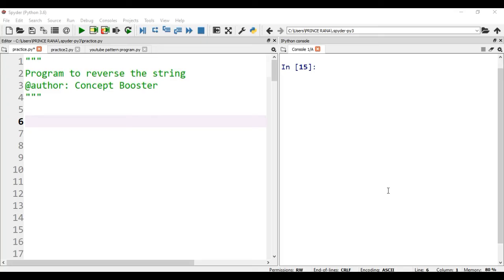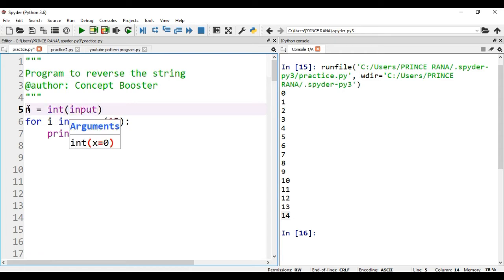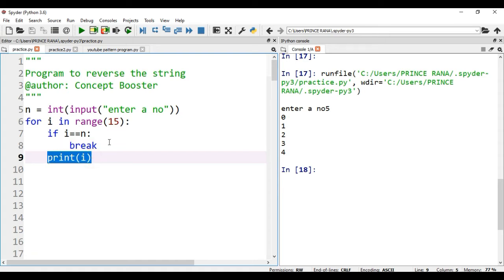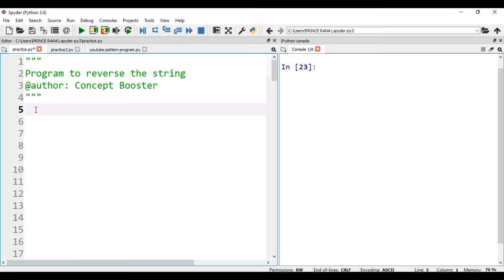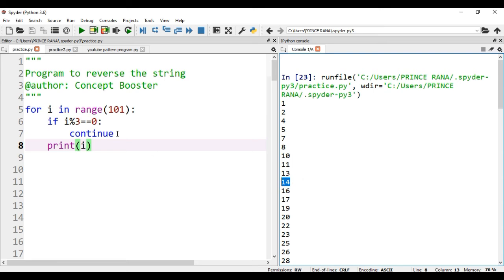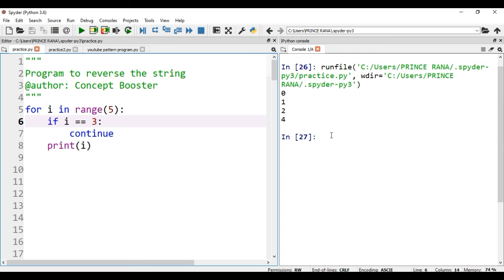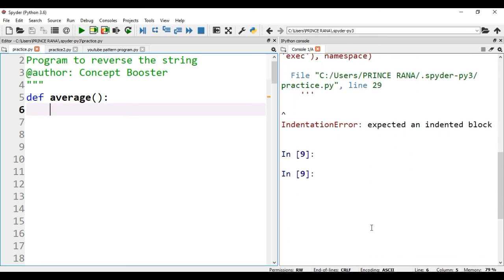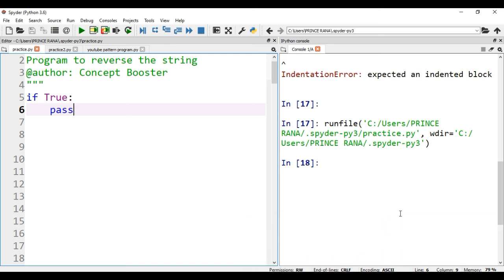Python keywords - break, continue and pass, how and when to use break, continue and pass in python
In this video we have explained the function of Break, Continue and Pass statement with example of each. Watch this video to learn function of break pass and continue statement.

This video is related to following topics:
Python Tutorial for Beginners | Break Continue Pass in Python
Python - break vs continue vs pass
Break Statement and Continue Statement in Python
BREAK AND CONTINUE - PYTHON PROGRAMMING
Continue, Break and Pass statements in Python English
Break & Continue Statements In Python | Python Tutorial